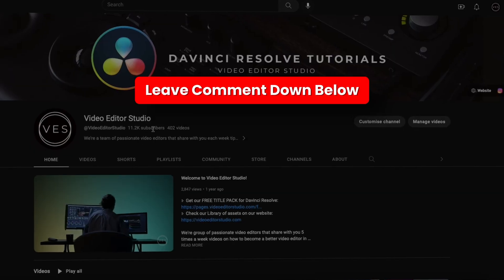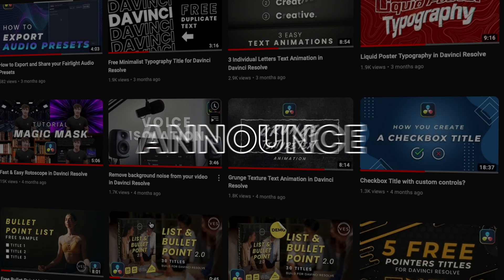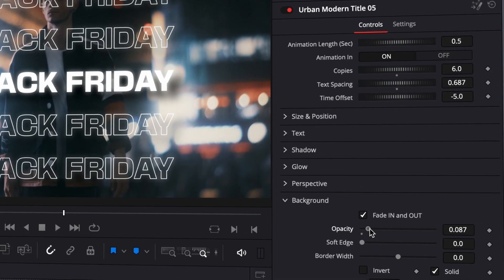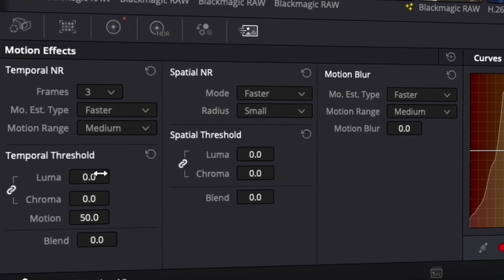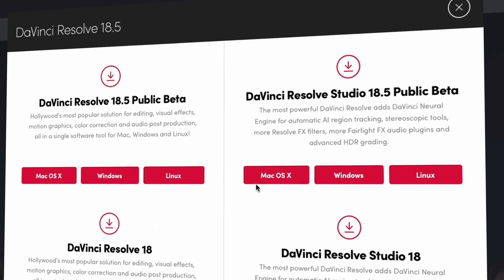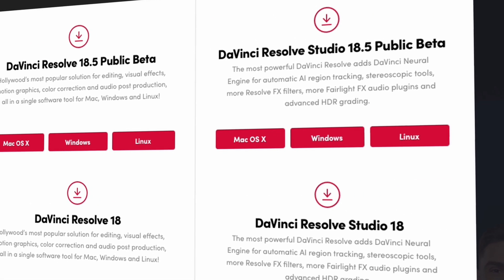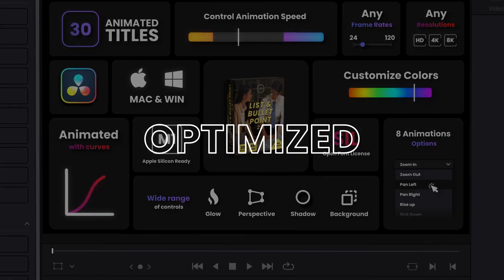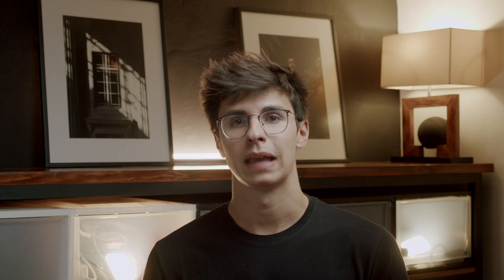Get a Davinci Resolve Studio License for Free!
In this Davinci resolve tutorial I'll share with you.. (Complete)

I've provided timestamps so you can easily jump between sections:

(Timestamps)